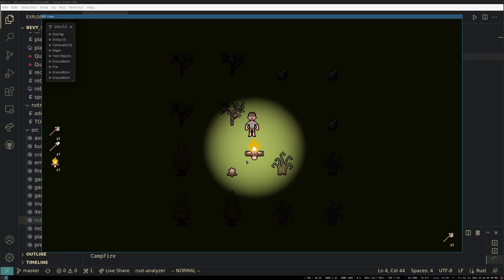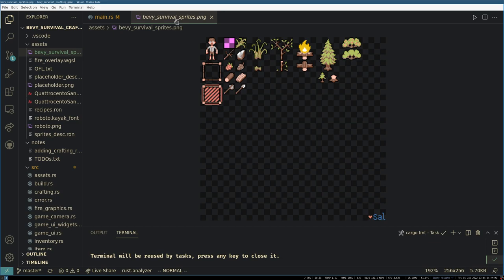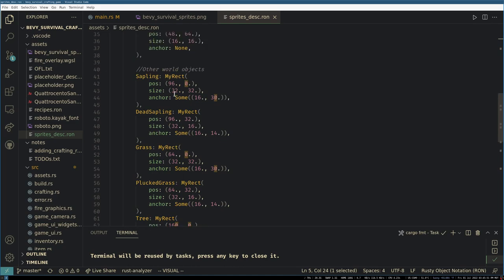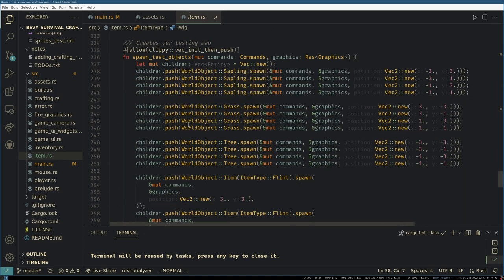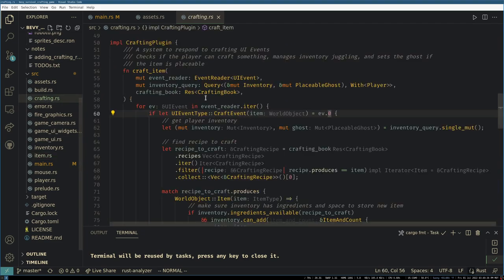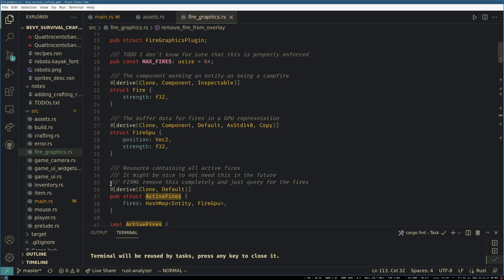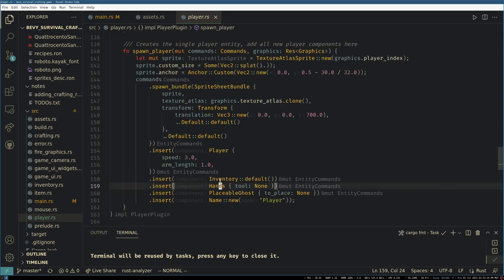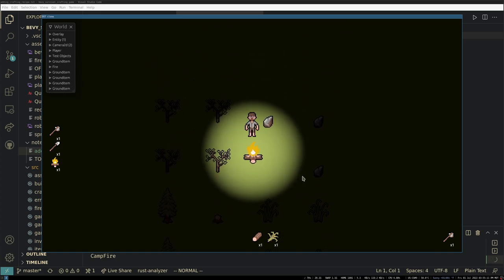Bevy Longs Recap: Code Overview and Gameplay (Ep10)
This video is just a quick unscripted recap of the first 9 coding sessions.  This is meant to make the code for the project more approachable to new-comers and people who might want to contribute.  It also should serve as a historical record of where the project is currently.